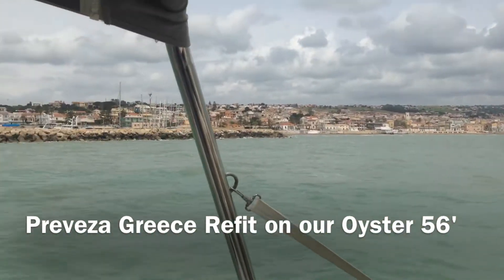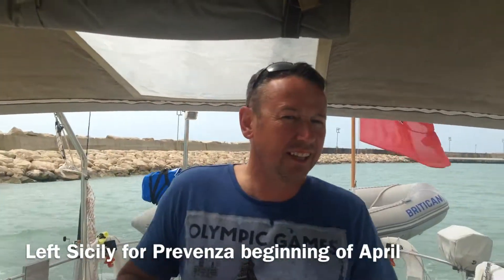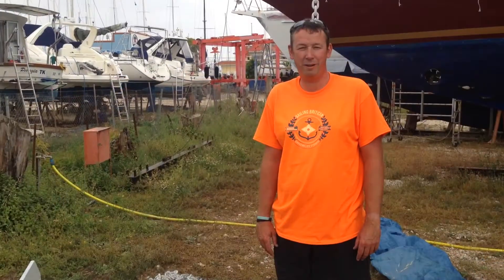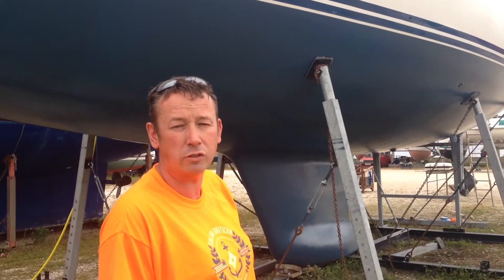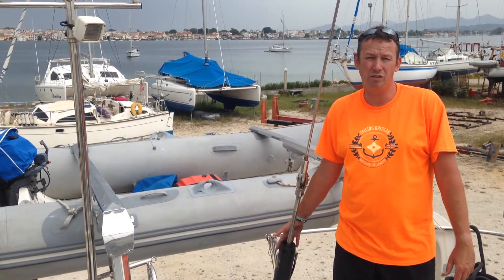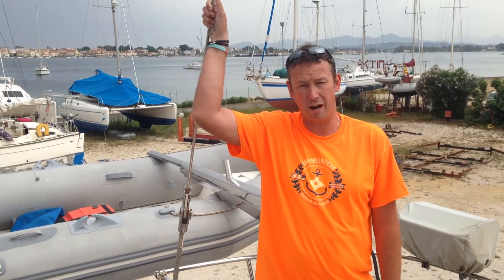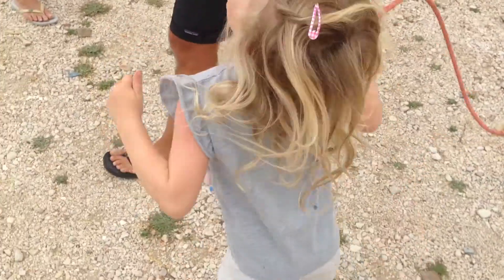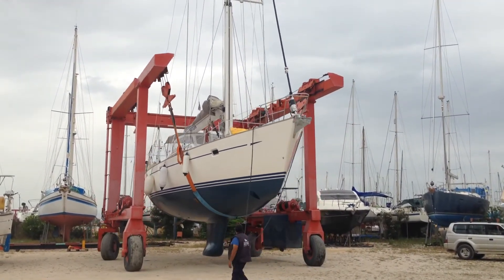Preveza Greece Refit of our Oyster 56'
Watch this to see what happens over a 6 week period on a sailboat refit! See the before and after pictures and videos :) A special 'thank you' to Andrea Blasi, Vittorio Malingri and their team for making our refit an amazing experience.

Read the full story at: What happens when a boat undergoes a refit?

Then get our FREE checklist on how to start living the sailing lifestyle.

Join us for a sail on Britican! The Britican Experience

None

Find us here too!